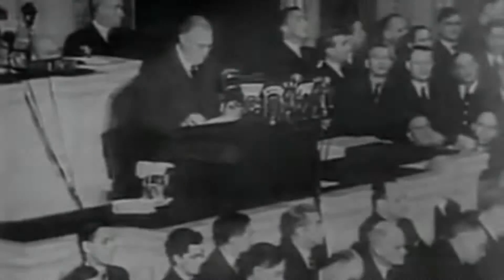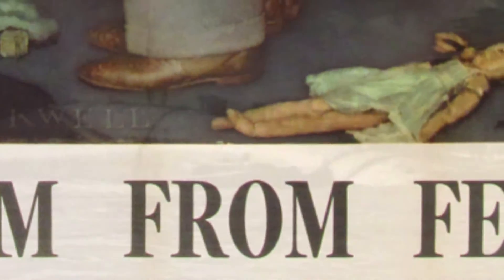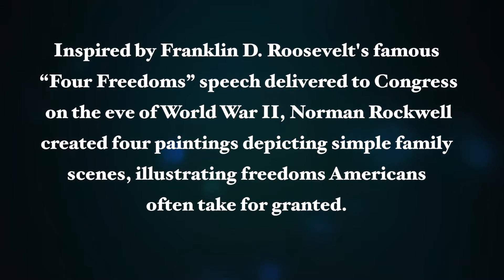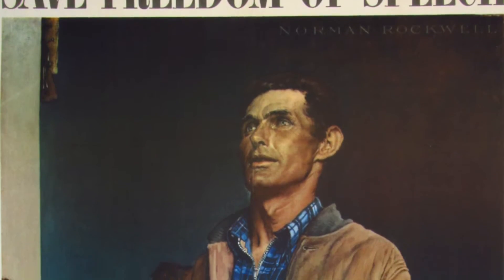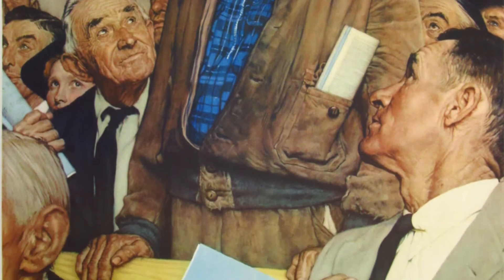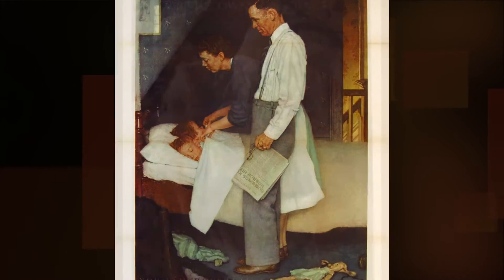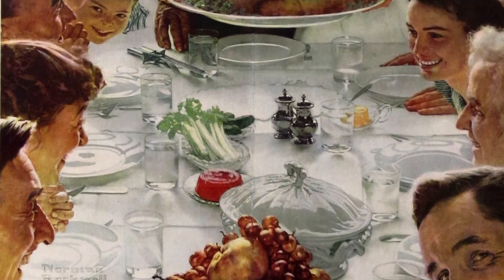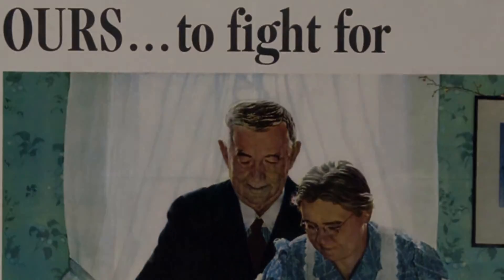Norman Rockwell - Four Freedoms Vintage Posters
Limited Runs the online source for original and vintage posters, print art & photography, is incredibly excited to introduce our vintage collection of World War I and World War II propaganda posters including the series the Four Freedoms by Norman Rockwell. Inspired by Franklin D. Roosevelt's famous “Four Freedoms” speech delivered to Congress on the eve of World War II, Norman Rockwell created four paintings depicting simple family scenes, illustrating freedoms Americans often take for granted.

The Finest Collection of Original, Vintage Advertising Posters from Around the World

Whether you’re looking to transform your home, your office, or simply add to your personal collection, Limited Runs has the antique, vintage advertising posters you’re looking for, from La Belle Epoch to the Polish School of Posters and everything in between.

Quantities are limited and expected to sell out fast.

for additional original and vintage posters, print art & photography, and to see the rest of our available vintage propaganda posters.